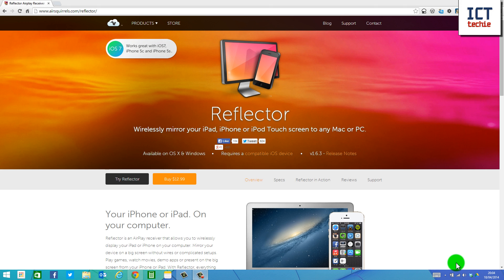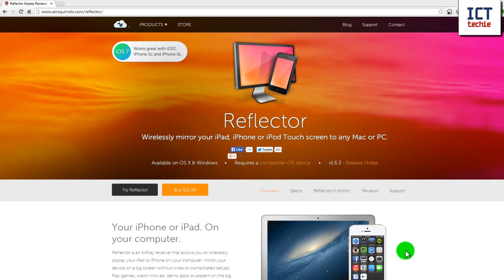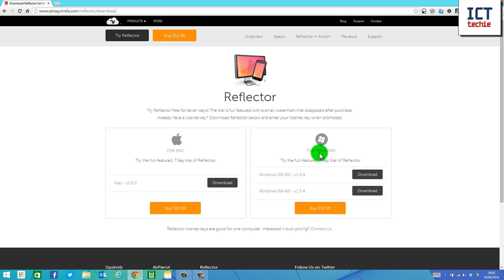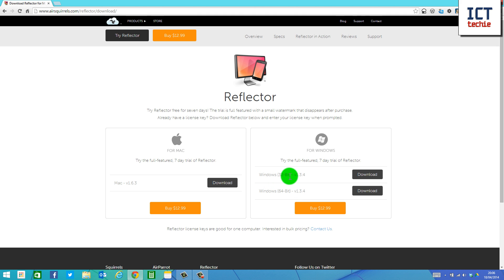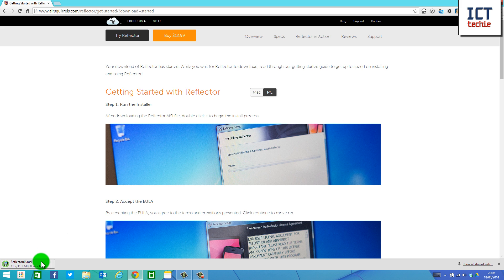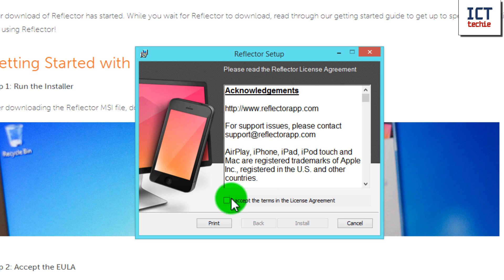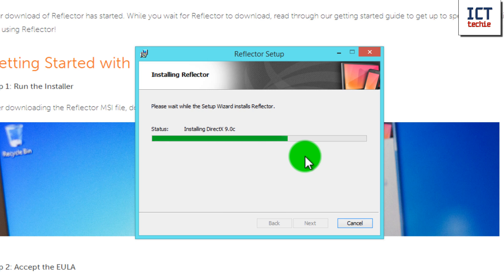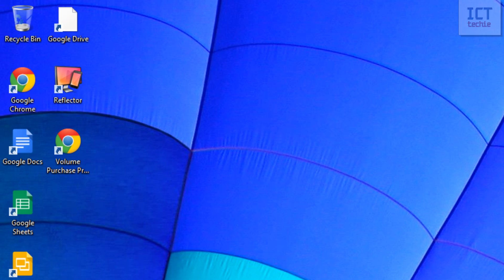Reflector Walkthrough - How To Install on Windows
Reflector Airplay Receiver How To Install on Windows A Walkthrough. A video walkthrough of how to download, install and setup Reflector. Reflector is a simple program allowing you to airplay from your ipad, ipod or iphone to your pc, I take you through the Reflector Download options and then show you how to install reflector on your windows system. In this video I guide you through the setup using the Reflector trial version, however its the same process with the paid for version.

This will help you stay up to date with my latest app reviews, walkthroughs, lesson ideas and more.